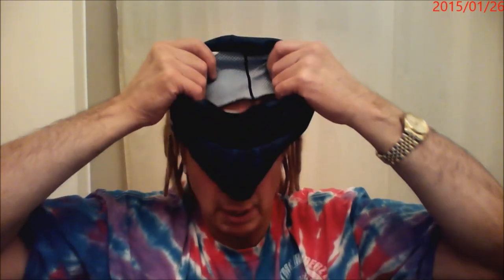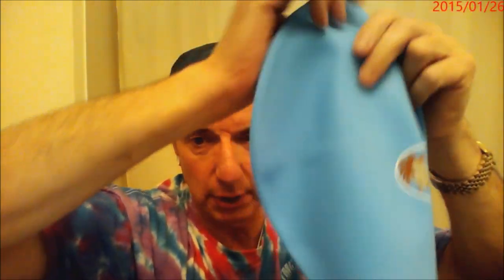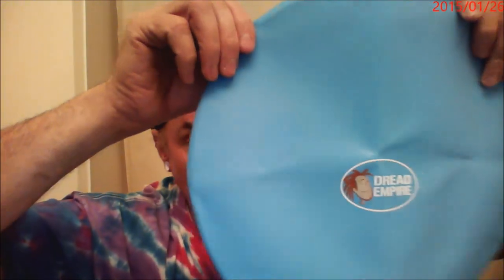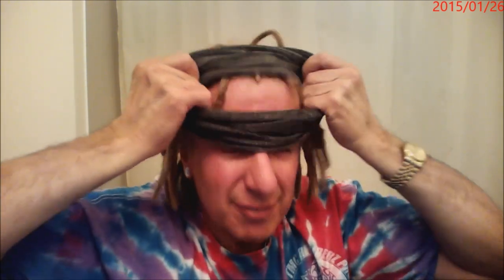Buffs,Sports & Dreadbands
Helpful tips about Buffs, Sports, Dreadbands & how they make life easier with dreadlocks.